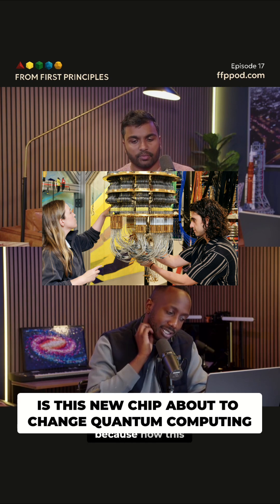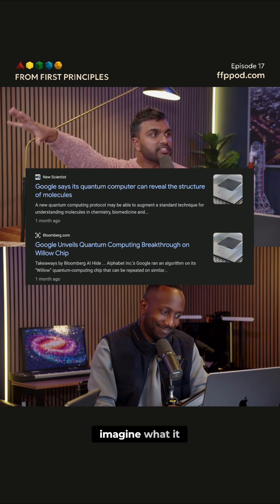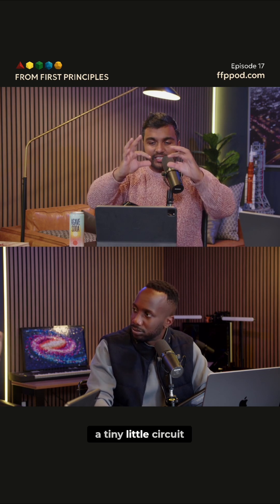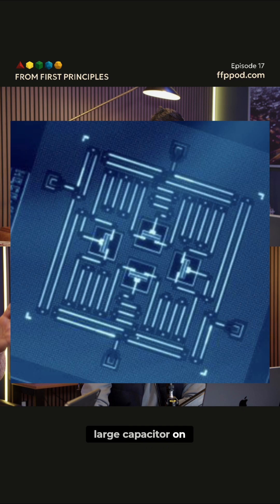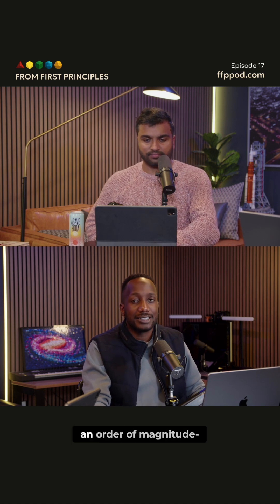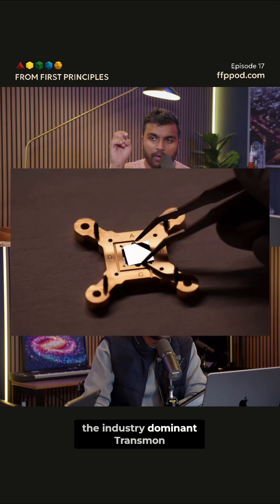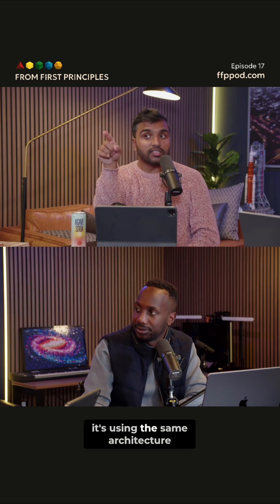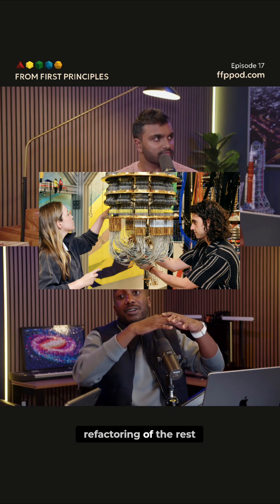Millisecond Transmon Qubit Breakthrough: Scalable Quantum Computing?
Princeton's transmon qubit achieves millisecond coherence—3x the previous record and 15x industry standard. This breakthrough uses existing architecture, potentially enabling rapid upgrades for IBM, Google, and Willow.